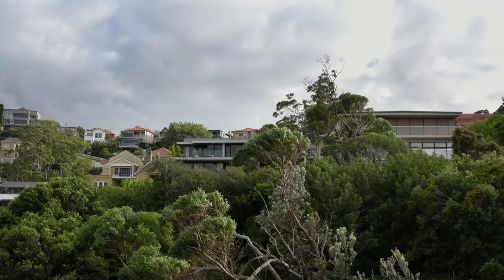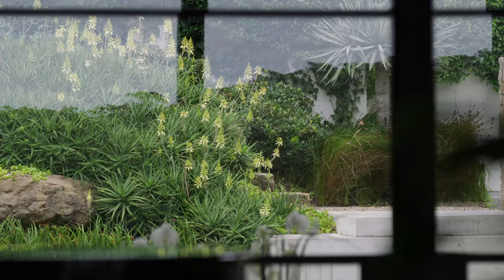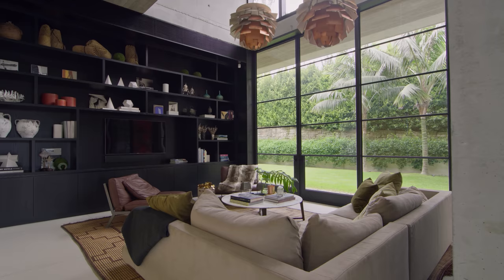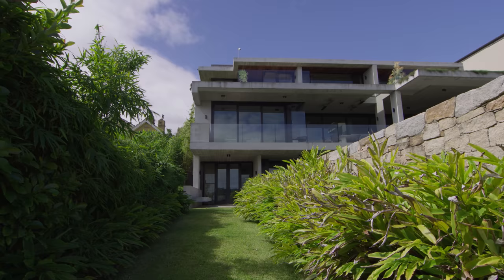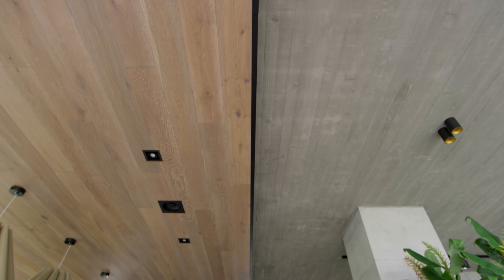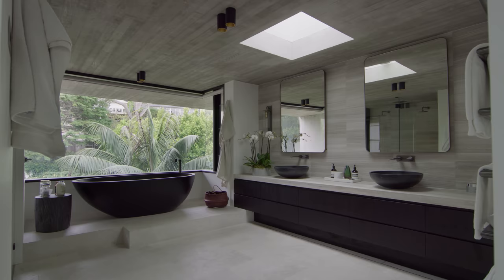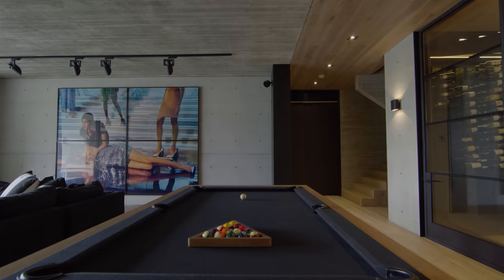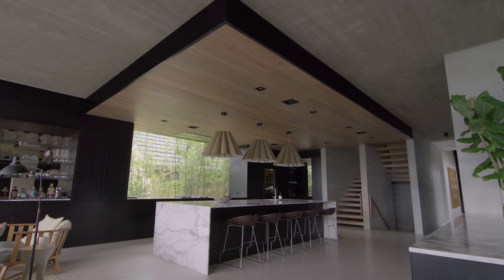A House Made of Concrete Inspired by Brazilian Modernism (House Tour)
A house made of concrete inspired by Brazilian modernism, Mosman House designed by Shaun Lockyer Architects and built by County Construction stretches out across its coastal site in Sydney, capturing views of the water and of the landscape design by Dangar Barin Smith. A series of landscaped terraces through the site are experienced before one comes to the home, and as a house made of concrete, this emphasis on the landscape provides an important natural balance and juxtaposition to the strength of the building.

The architects’ interest in Brazilan modernism is expressed in the building’s long linear form and its material palette, which emphasises the raw and the natural. As a house made of concrete, the project required close collaboration between architect and builder. County Construction were responsible for the construction of the project, meticulously planning the concrete superstructure to ensure that every piece was perfectly in place before the concrete was poured. Timber formwork was used to create a textural ceiling, another process that required significant expertise on the part of the builders.

Balancing the linear form and raw materiality of the house, the ephemeral qualities of light and space bring the building to life. Mosman House by Shaun Lockyer Architects may be a house made from concrete that overtly expresses its Brazilian modernist inspiration, yet the movement of light over the concrete walls, the curated apertures that emphasise the primacy of the landscape, and the layering of the interiors all contribute to the project’s delicate balance of intimacy and extraversion, lightness and weight.

Architecture by Shaun Lockyer Architects.
Construction by County Construction
Interior Design by Justine Hugh-Jones.
Landscape Design by Dangar Barin Smith.
Engineering by Westera Partners.